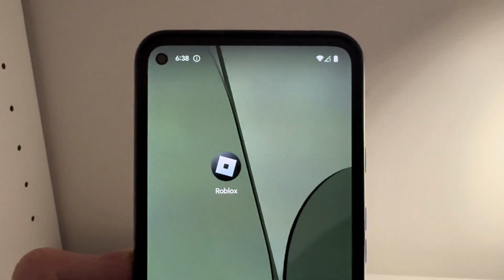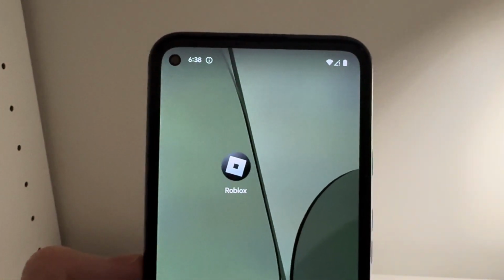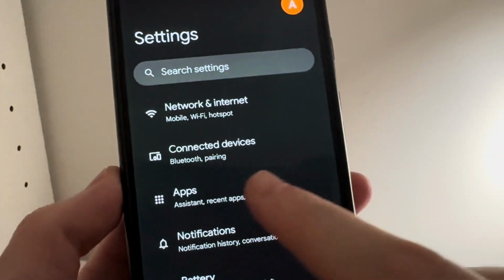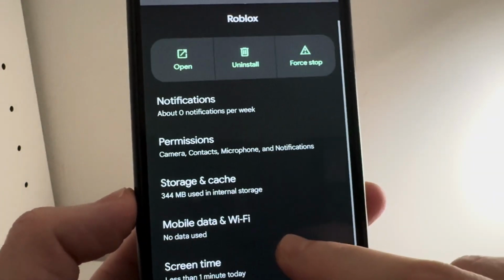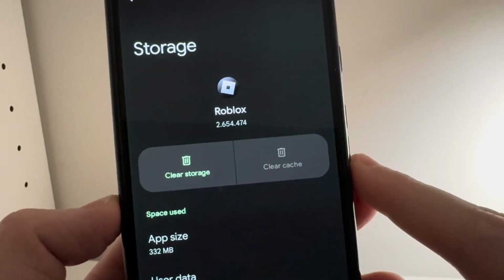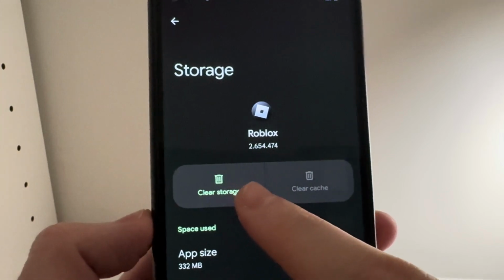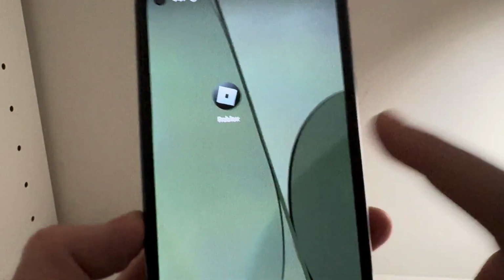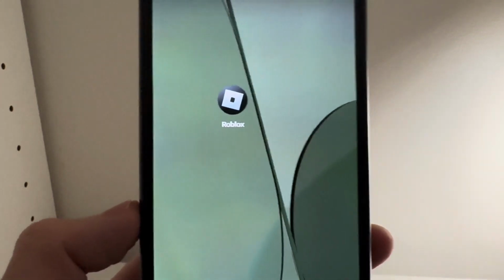How to Fix Black Screen on Roblox Mobile 2025 Solve Roblox Black Screen Error Tutorial